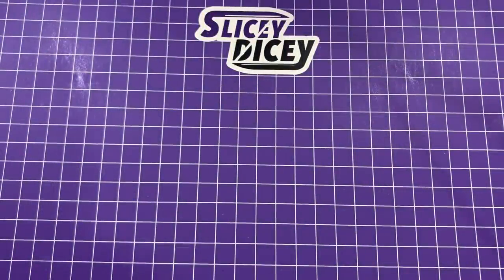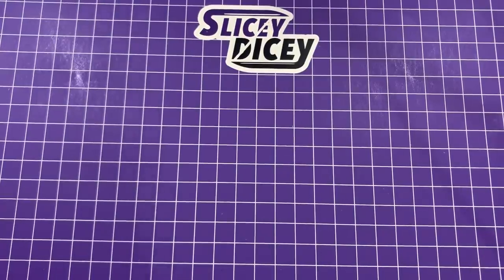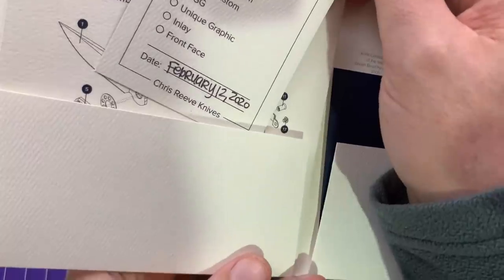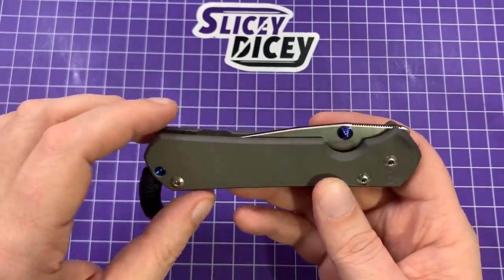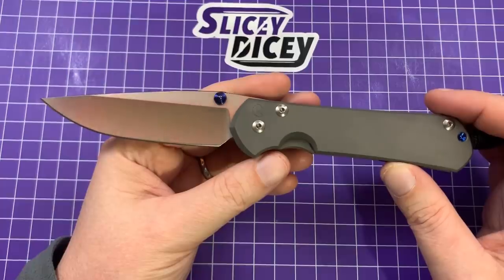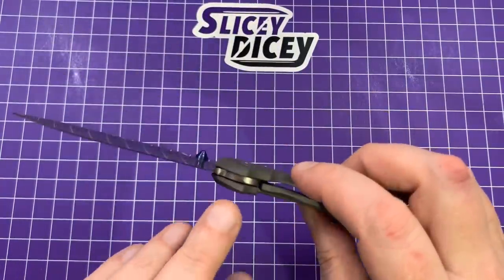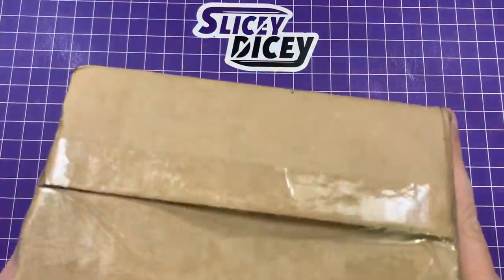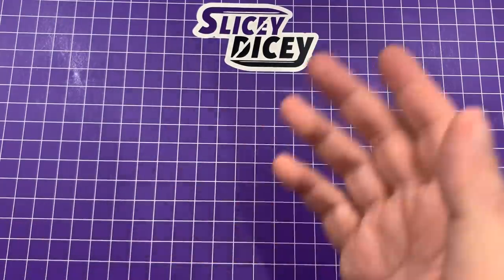EPIC Double Unboxing - Chris Reeve Sebenza 31 Large and Quiet Carry Waypoint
One is everything I expected. One is WAY more than I expected.